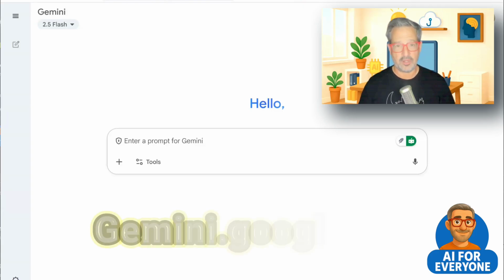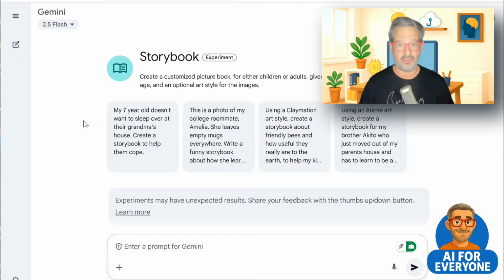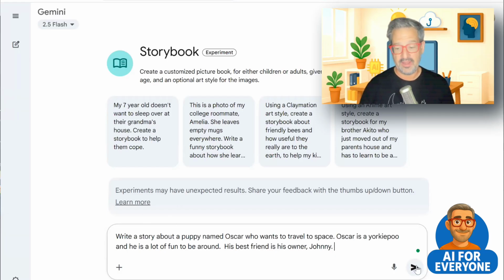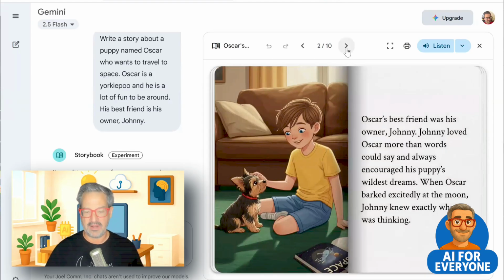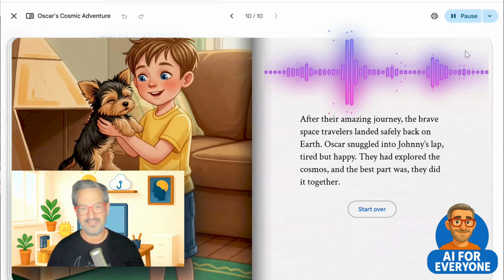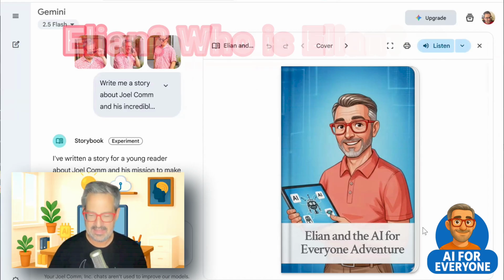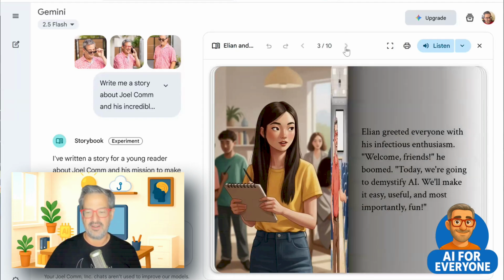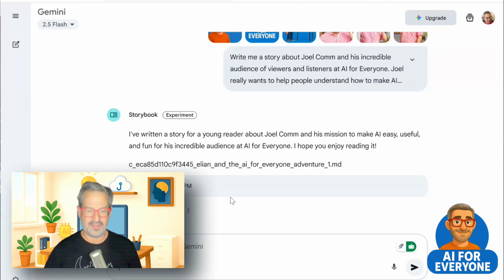AI Wrote a Children’s Book in 10 Seconds (Unbelievable!)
What if you could create a fully illustrated storybook in a matter of seconds from a simple idea? You can, thanks to the new Storybook feature in Google Gemini!

Joel Comm demonstrates in Episode 6 of AI for Everyone how to use a brief prompt to generate a customized children's book with narration and illustrations.

You will learn:
- Detailed instructions for using Gemini's Storybook tool
- Fun suggestions for making original tales about adventures, pets, or children
- Practical applications for teachers, parents, and grandparents
- Why AI is simplifying, enhancing, and enjoying creativity

✨ Free AI Guides: Get the Beginner's AI Starter Kit and the Top 10 AI Activities You Can Do (Even if You're Over 50)